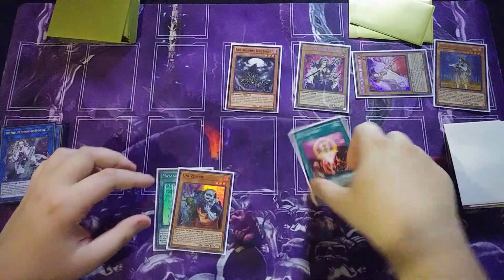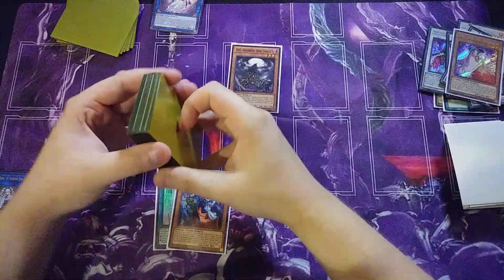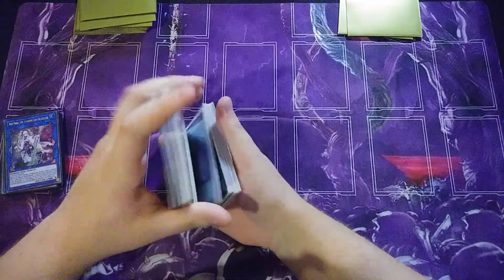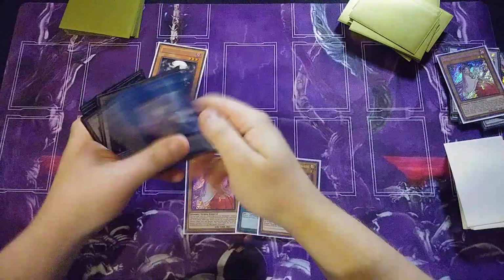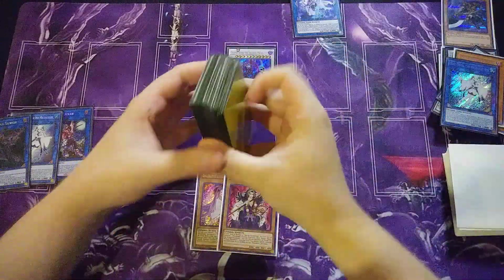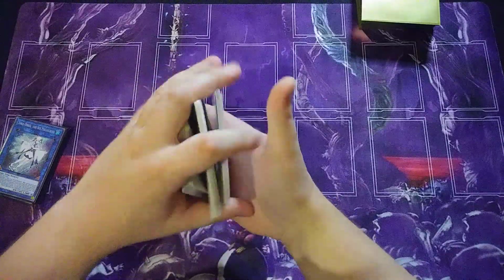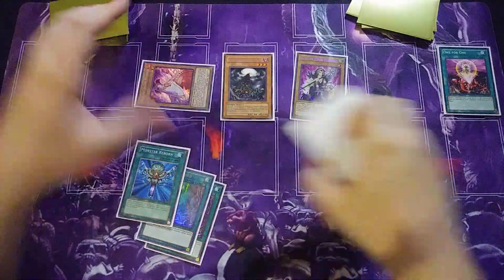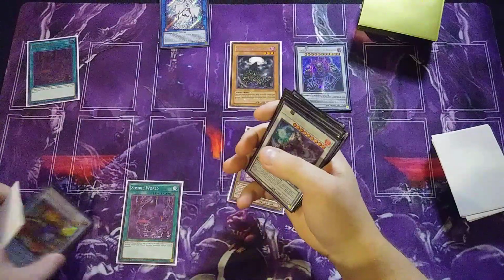HOW TO PLAY A MAYAKASHI DECK! TEST HANDS AND COMBOS! (AUGUST 2020) YUGIOH!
PATRONS:
TIER DARK ARMED DRAGON!
Just Txne
Yugoslav Tachanka